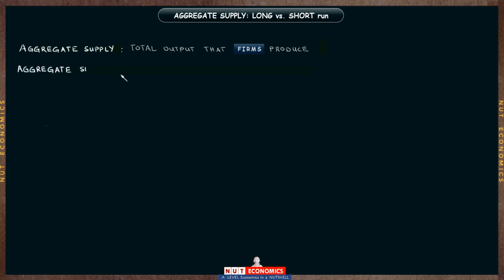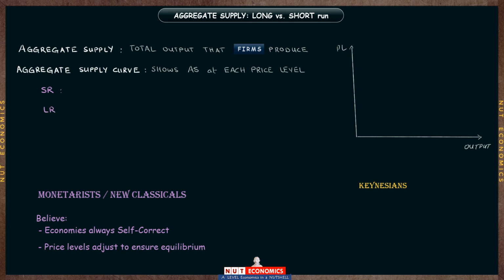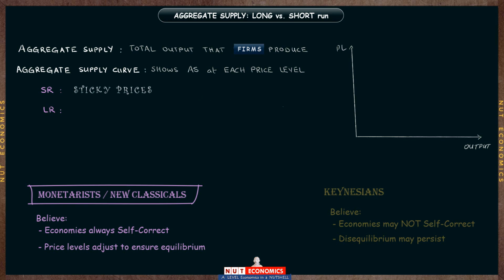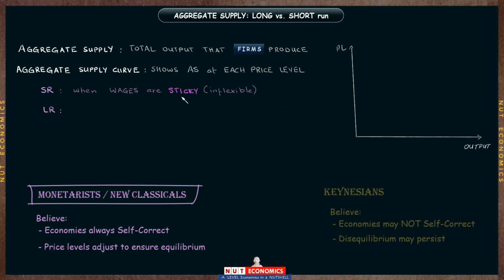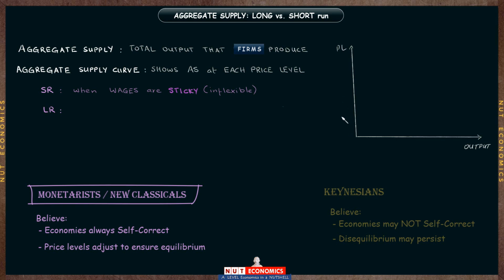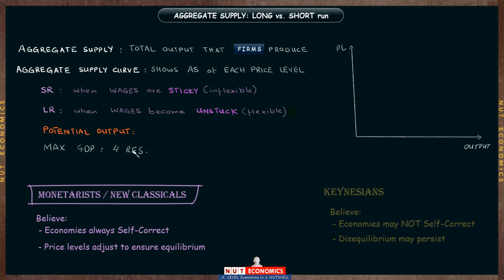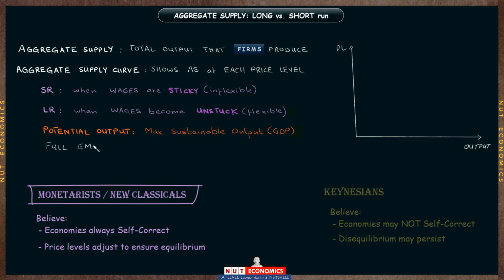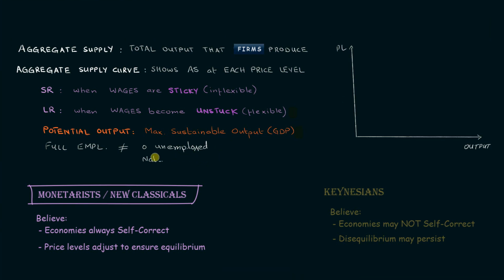AS Macro (Lecture 2.4): Short vs. Long Run in Macroeconomics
For complete section on AD/AS, see the playlist below

This video explains how we use the concept of sticky wages to distinguish between the macroeconomic Short vs. Long run